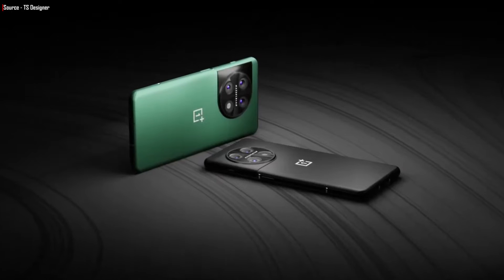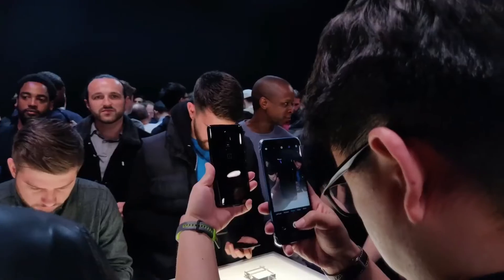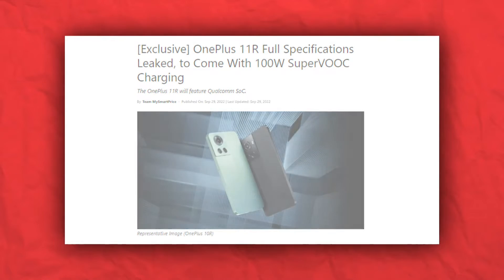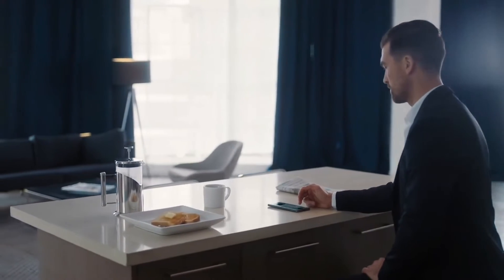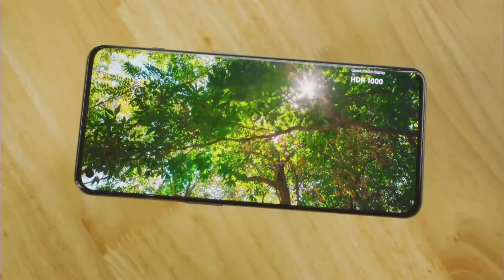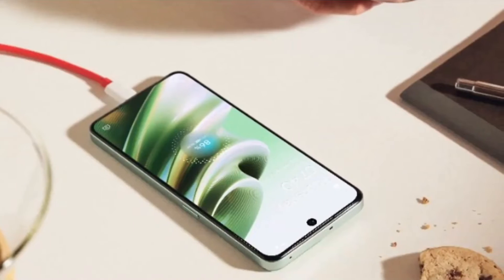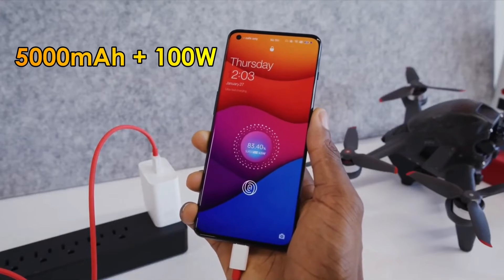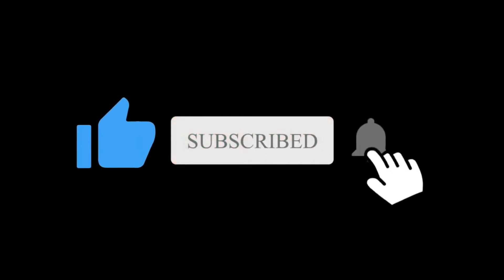OnePlus 11R - Sooner Than EXPECTED!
OnePlus 11R's Full Key Specification has been leaked online just few days after The OnePlus 11 Pro Render images Surfaced. OnePlus 11R will be the successor to the OnePlus 10R, which was launched in India back in April 2022. Yes, OnePlus is likely to introduce the OnePlus 11R alongside the OnePlus 11 and 11 Pro, according to an exclusive report.

Gyani tech 1m
OnePlus 11R
OnePlus 11R 5g
OnePlus 11R Specifications
OnePlus 11R Key Specs
OnePlus 11R Full Specs
OnePlus 11R Launch Date
OnePlus 11R Release Date
OnePlus 11 Series
OnePlus

About :-  "Gyani tech 1m"  is a youtube chhanel , where you will find technological videos, New video is posted everyday :)